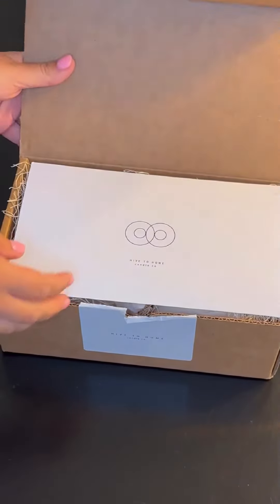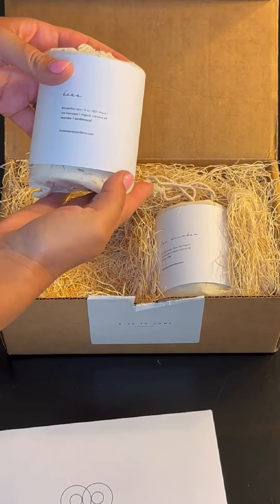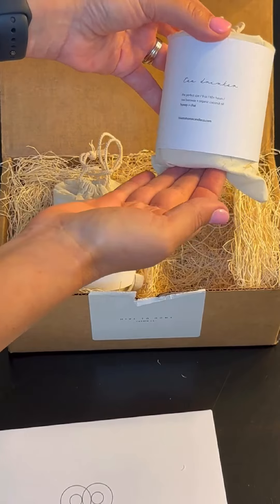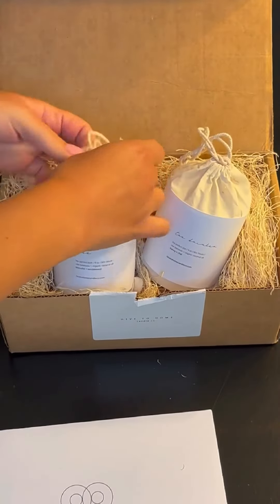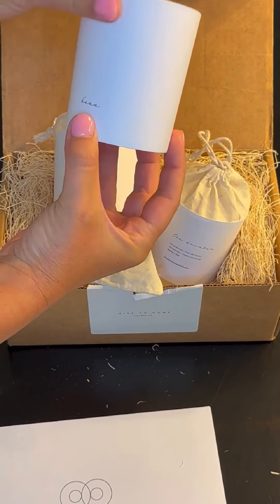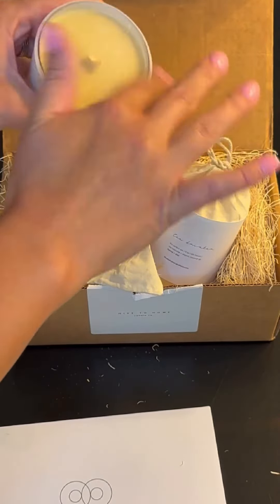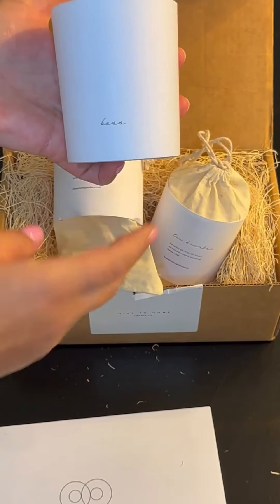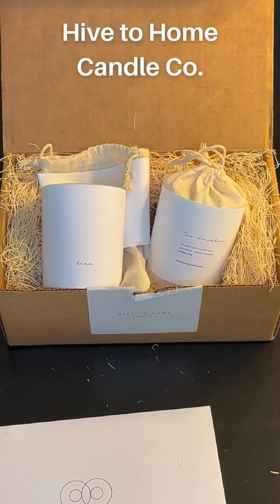Hive to Home Candle Co. - unboxing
Have you heard of Hive to Home Candle Co.? I must say, this company is truly remarkable! It's run by two incredible women who have the most compassionate hearts. Their passion for making the best candles is only matched by their dedication to giving back to the community. Based in Hastings, MI, Hive to Home Candle Company creates the most exquisite candles, carefully crafted with locally harvested beeswax. What's even more impressive is their unwavering commitment to sustainability, evident in their thoughtfully designed products and eco-friendly packaging.

I can't help but gush over their candles adorned with the sweetest little phrases and sayings that are guaranteed to bring a smile to your face. Whether you're treating yourself or looking for a thoughtful gift, these candles are the perfect choice. But wait, it gets even better! They offer refills for your candle, making them not only delightful but also environmentally conscious.

I truly believe in supporting local businesses, especially those founded and led by remarkable women, who also prioritize sustainability. So, why wait any longer? Place an order with Hive to Home Candle Co. and experience the magic of their creations. Trust me, you won't be disappointed. Your purchase will not only brighten your home but also contribute to a more positive impact on the community and the planet.